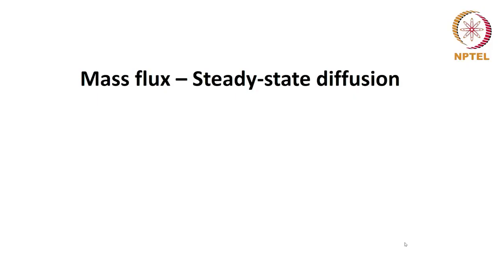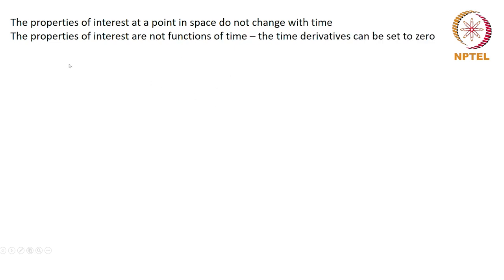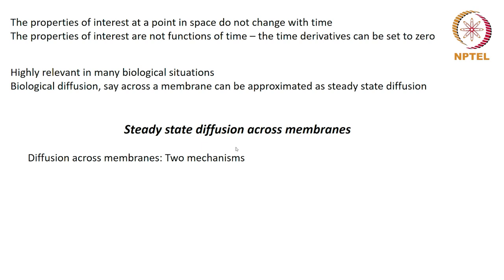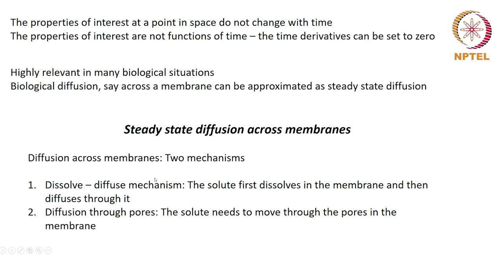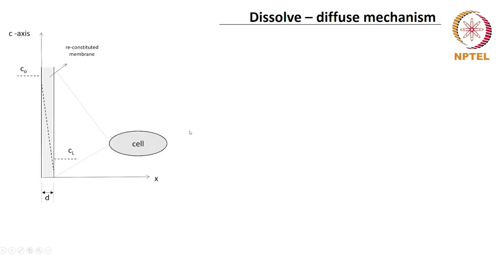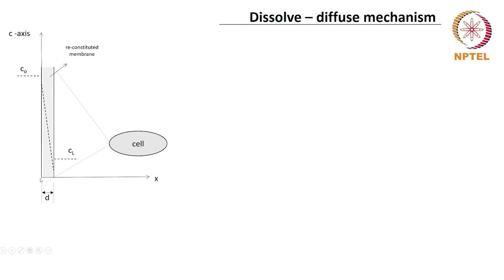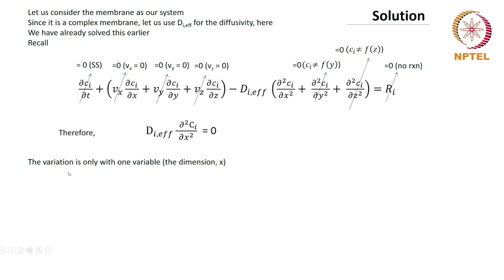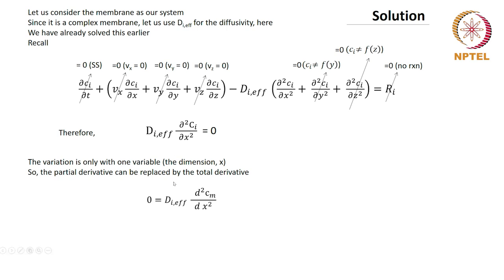Lec 11 - Steady-state Diffusion